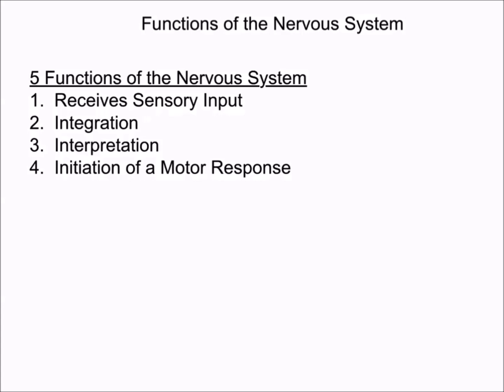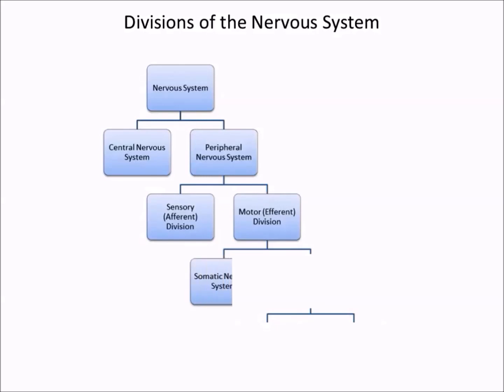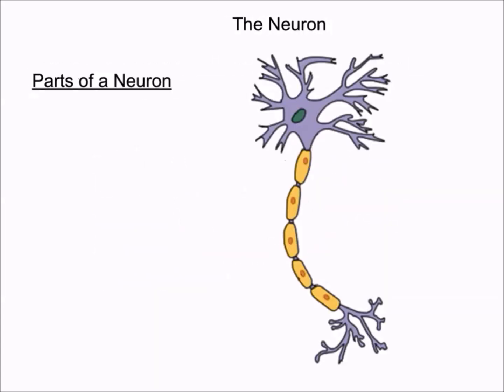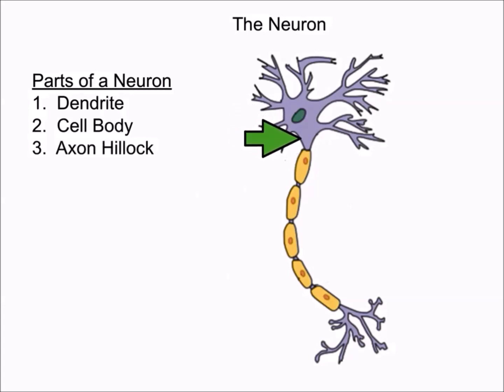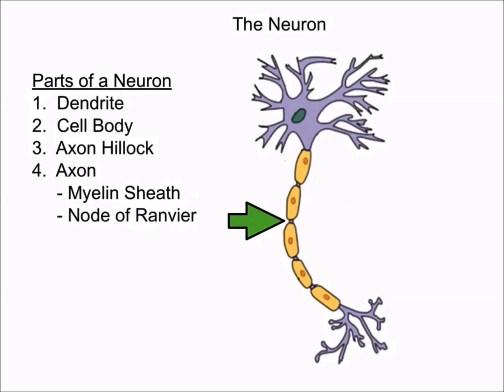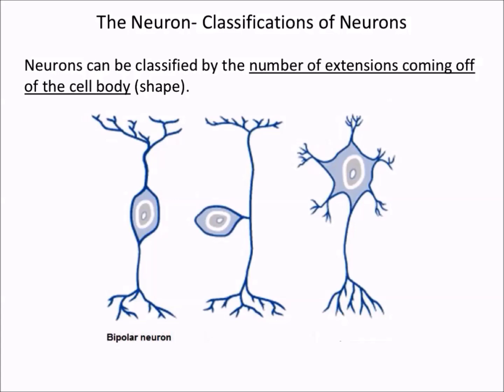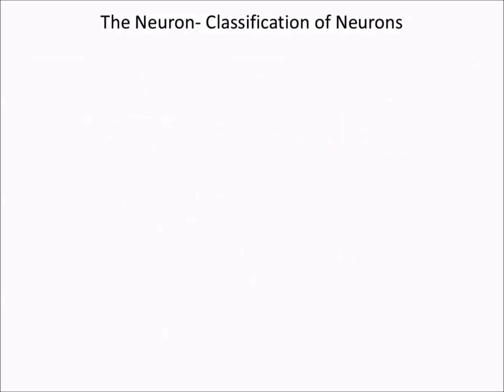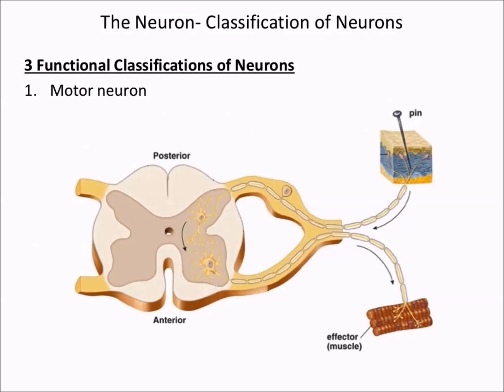The Nervous System- The Neuron- Final- FALL 2023